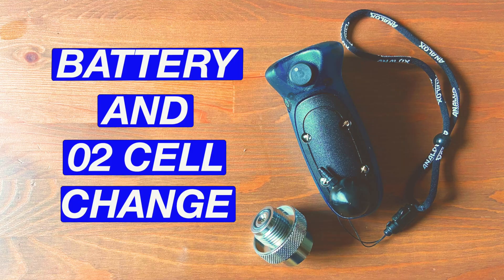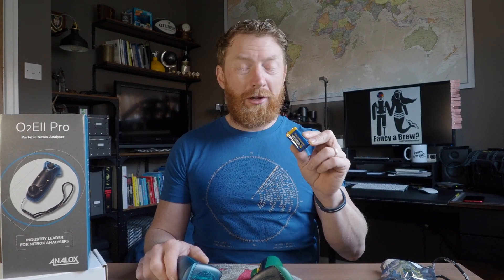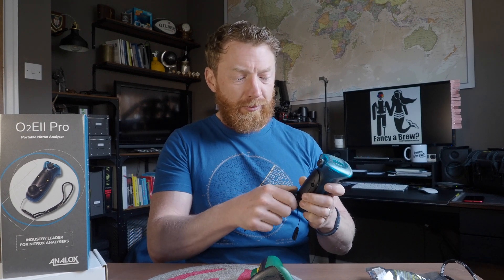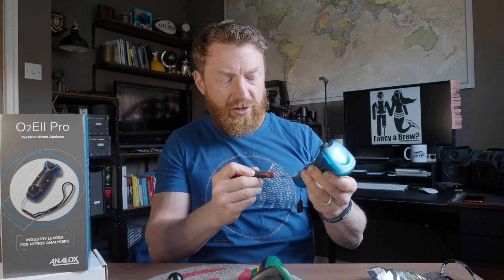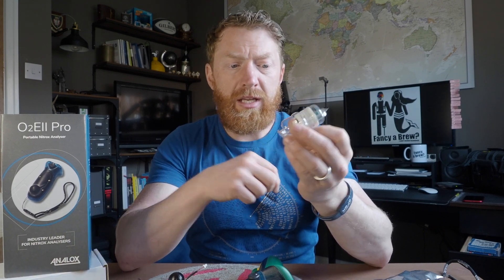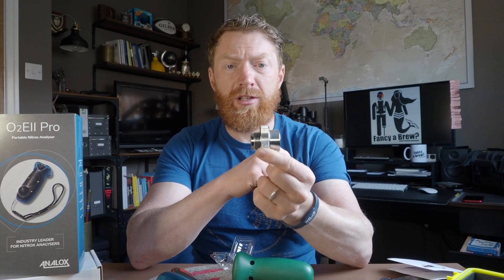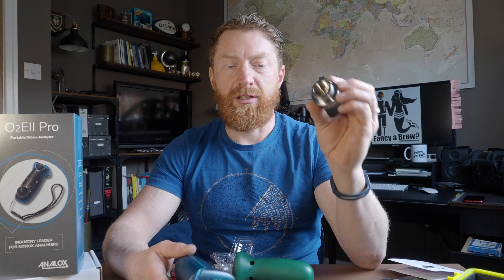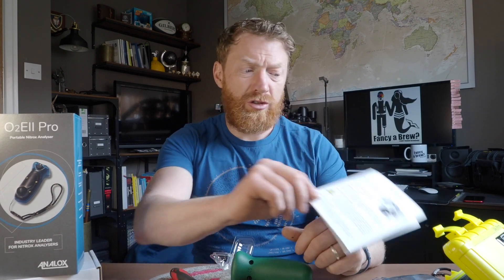How to change an Oxygen Sensor and Battery in the Analox O2EII Pro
In this video, I'll be showing you how to change the O2 Sensor and Battery in your Analox O2EII Pro. Full written instructions of how to do this (taken from Analox) are detailed below and available

The O2EII Pro is a small, lightweight and rugged oxygen (O2) analyzer. Designed to check the quality of your scuba diving gas mix, the O2EII Pro can be used directly at the tank or through a BCD adaptor while in harness (BDC adaptor is not included).

This highly accurate analyzer comes with a three-year graded sensor warranty and an expected sensor life of four to five years in air.

1. Remove the contents and take the sensor out of the packaging and carefully cut open the antistatic bag to obtain the sensor. Allow the sensor to settle for  24hr prior to use.
2. Loosen the 4 screws located on the front cover. The gasket seal is designed to prevent water from leaking into the O2 EII Pro as a result the seal may be tight. Loosen the seal by moving the lid from side to side, and then and carefully lift the cover.
3. Screw the sensor to the inside of the front cover tightly.
4. Connect the JST cable connector to the JST header on the PCB of the O2 Sensor.
5. Replace the cover carefully taking care that the sensor locates properly and that you
do not trap any wires. Screw down until you feel the gasket tighten; do not over tighten the screws.

Your Oxygen Analyser is now ready to take a reading.

CAUTION: IF AFTER HANDLING THE SENSOR YOUR FINGERS OR OTHER PARTS OF YOUR BODY FEEL SLIPPERY OR STINGS WASH WITH A LOT OF WATER. IF STINGING PERSISTS GET MEDICAL ATTENTION!

🔴 Tools I use:
Nauticam NA-EM1II Underwater Housing
INON S2000 Strobes
NEEWER Slider and Tripod
GoPro Hero 4 & 8
Bushnell HD Wildlife Cam